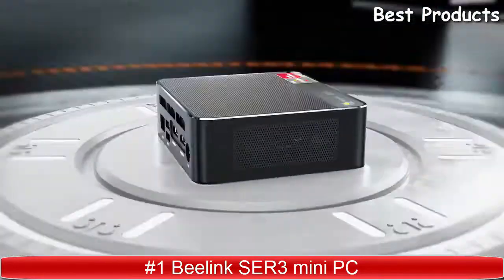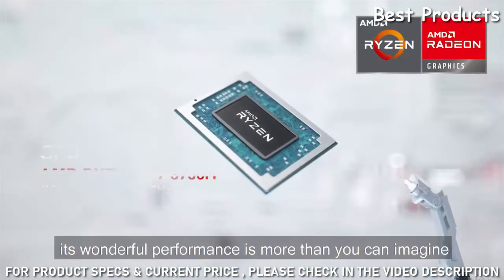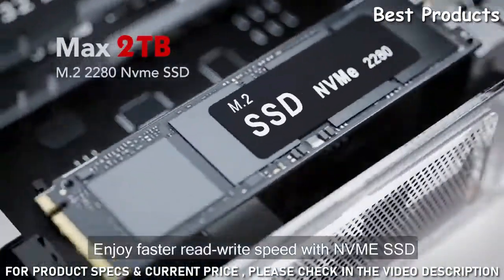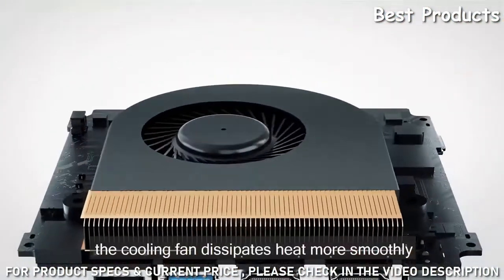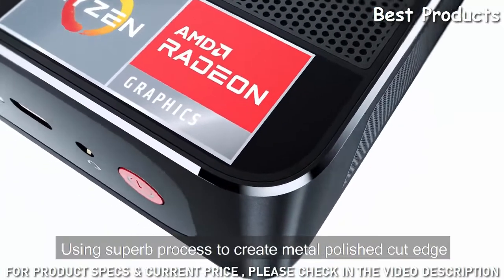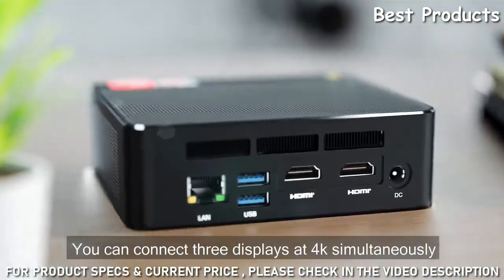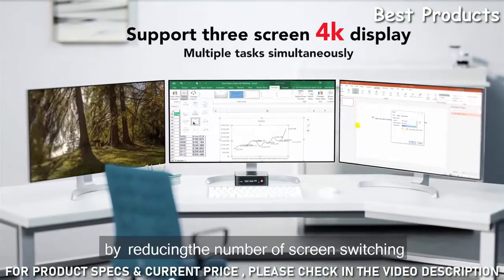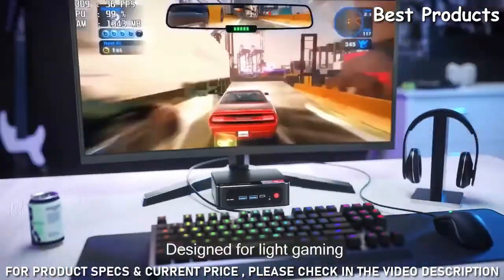Top 5 Best Mini PC To Buy in 2023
1️⃣. Beelink SER3 mini PC

2️⃣. GEEKOM Mini IT8

3️⃣. Beelink GTR

4️⃣. Minisforum EliteMini HX90

5️⃣. Lenovo ThinkCentre M75n 11BS000MUS Desktop Computer

►Enjoying my content? well then don't forget to:

Some of the footage used in this video is not original content produced by Best Products. Portions of stock footage of products was gathered